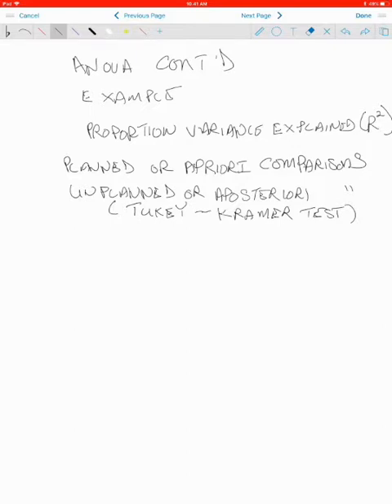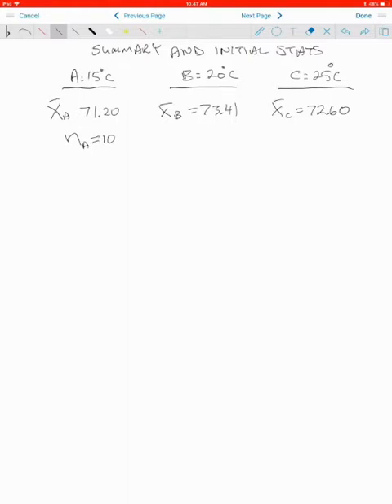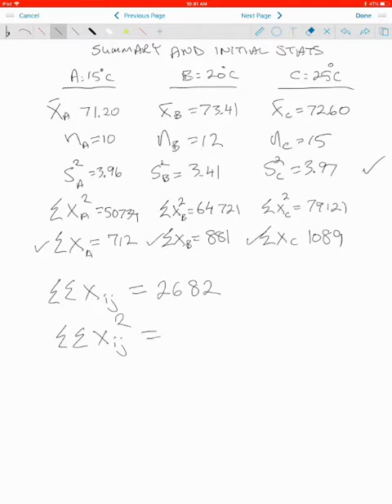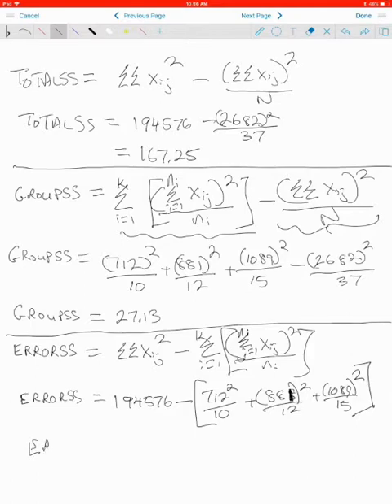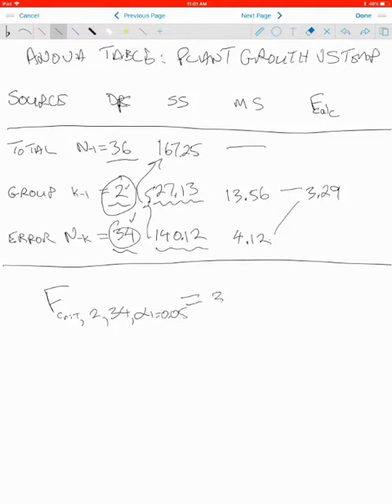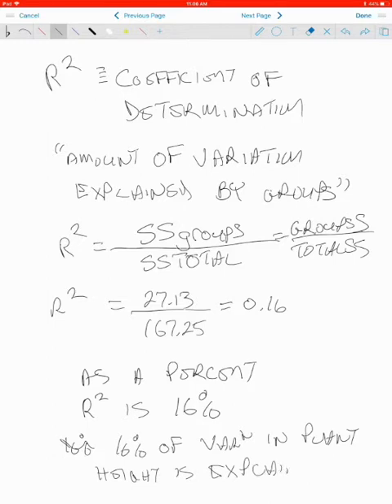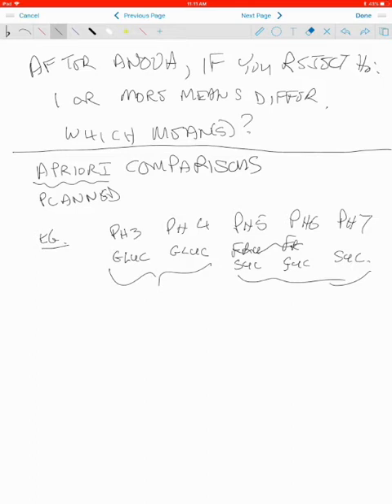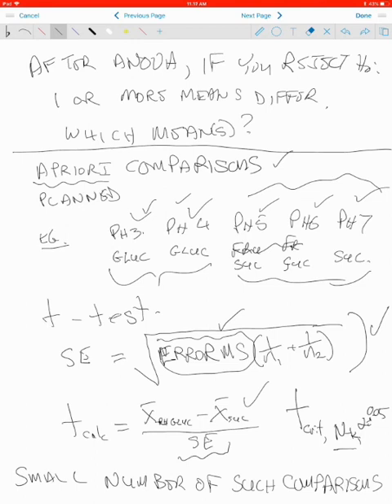ANOVA 3. Example. R-squared, apriori tests